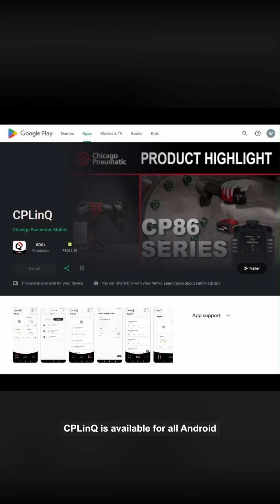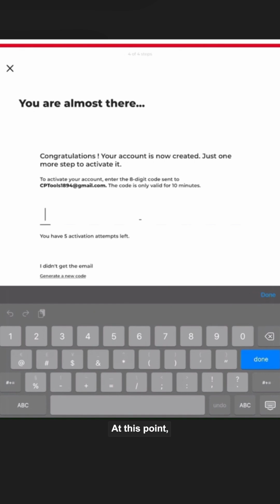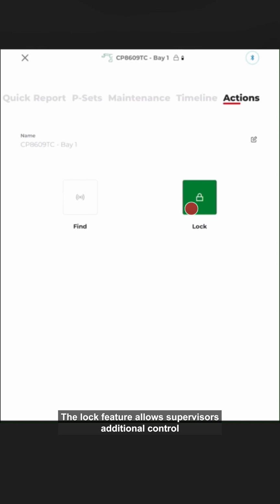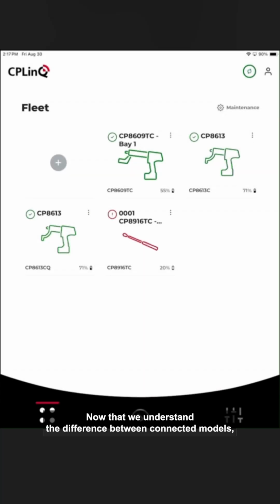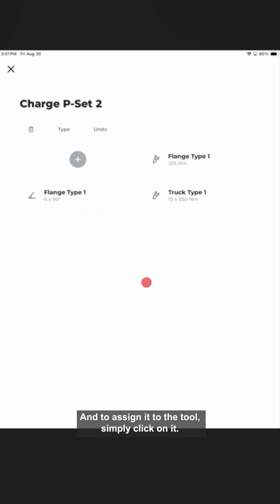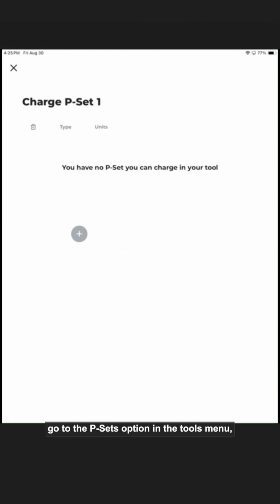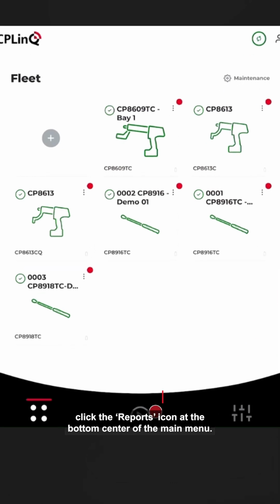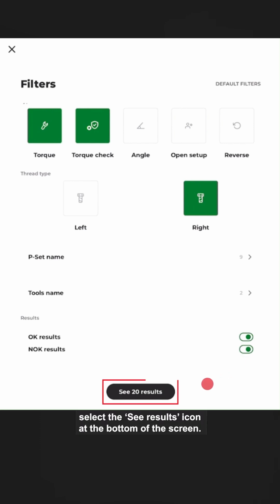Complete CPLinQ training: a full tutorial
This learning path is designed to guide you through every aspect of the CPLinQ app, from initial setup to advanced features.
Through each step of this video, you'll learn how to effectively use the app with Chicago Pneumatic's connected tools, including the CP86 series, CP8609 eBlueTork, and CP89 e Torque wrench.

Whether you're a beginner or looking to enhance your skills, this comprehensive tutorial will provide you with the knowledge and confidence to get the most out of your CPLinQ app and tools.